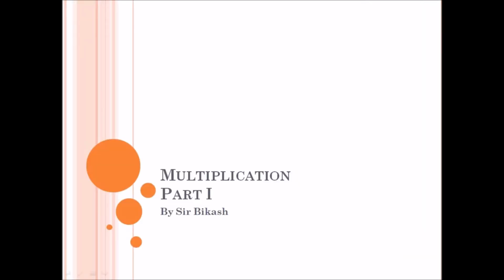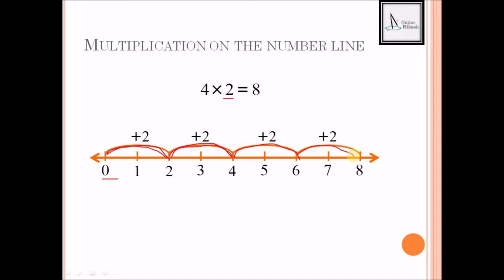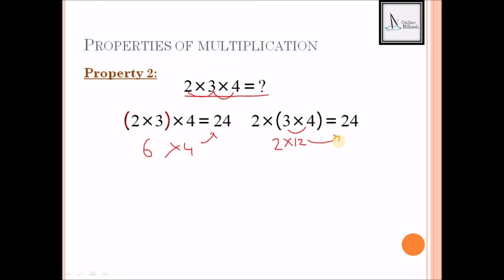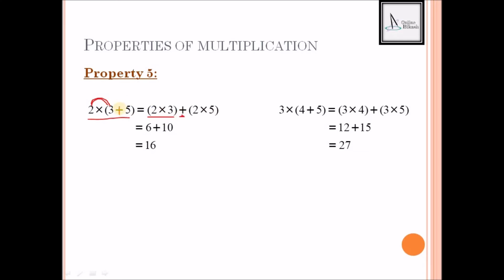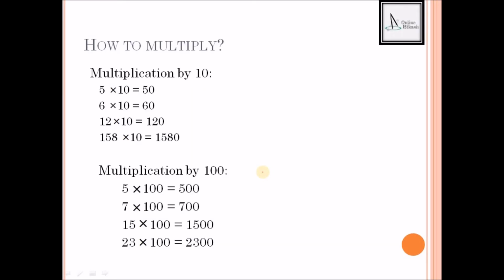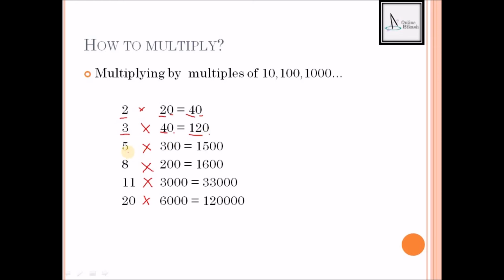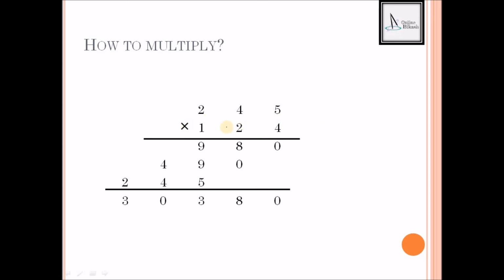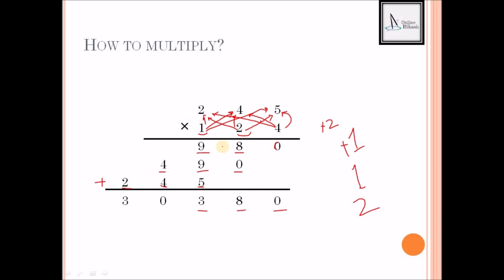Multiplication for class 4 || Part I || English medium || By Sir Bikash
In this video, the basics of multiplication designed for the students of grade 4 and 5.